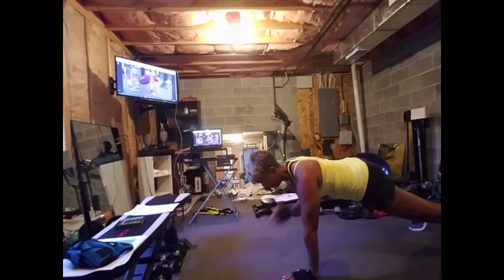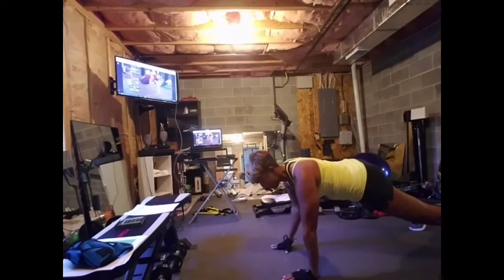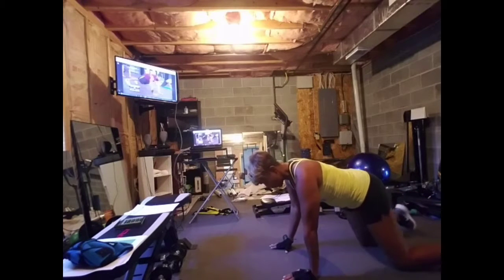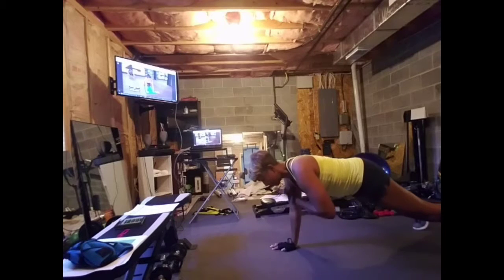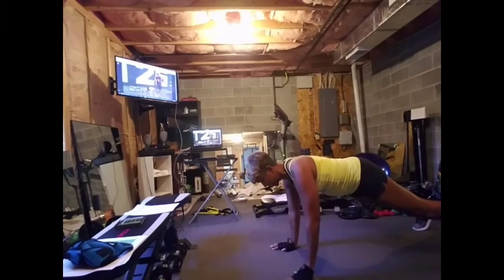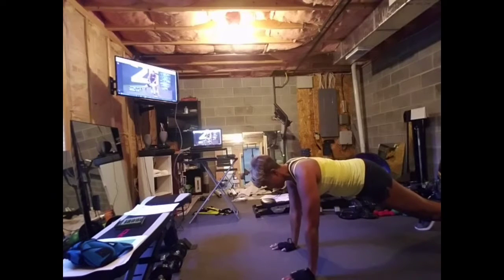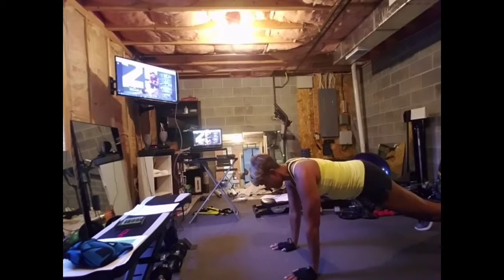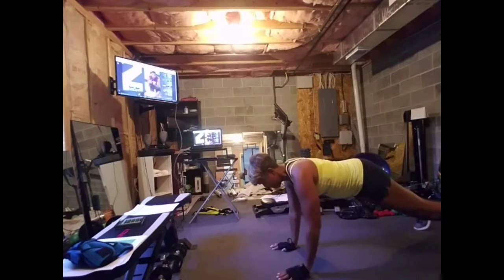What if I can't keep up? 😔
It does not matter if we don't look like perfect reflections of what's going on in our personal training-style at-home workouts. What matters is that we do our best while going at our pace and trust the process. We will get stronger, gain more stamina, and reach those goals but only if we never give up.
to start your own fitness journey and begin amazing yourself at what you can do right from the comfort of your own home or wherever you decide to do it. Nothing will ever change if we don't change something.